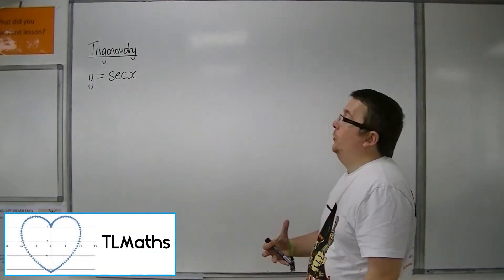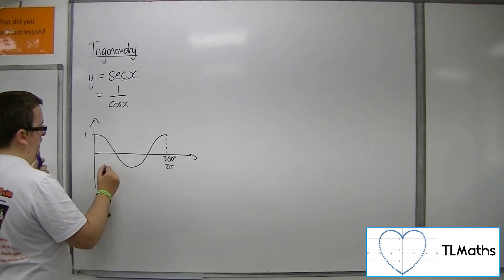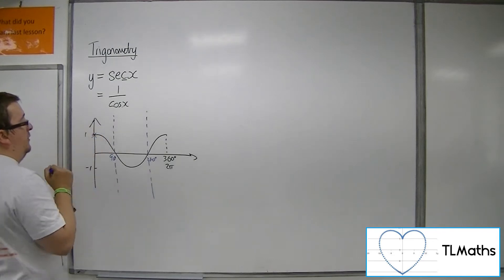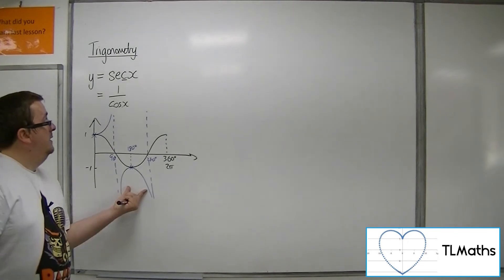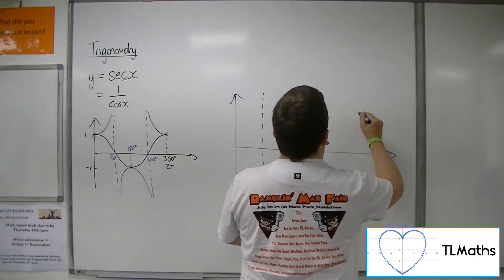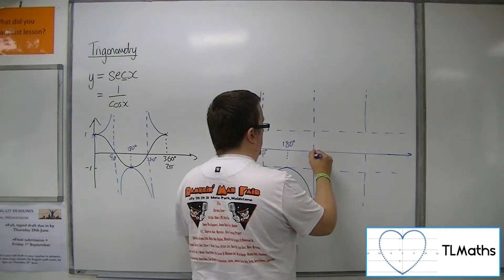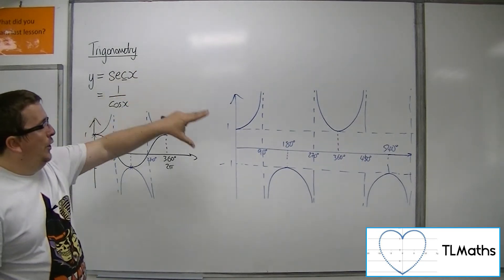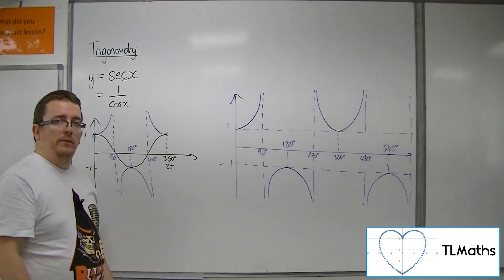A-Level Maths: E4-04 Trigonometry: Sketching y = sec(x)